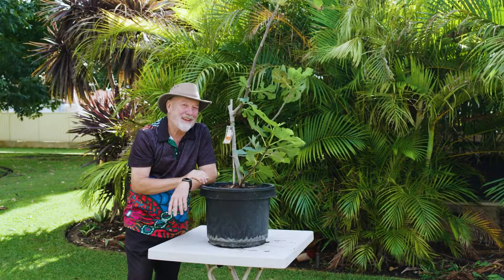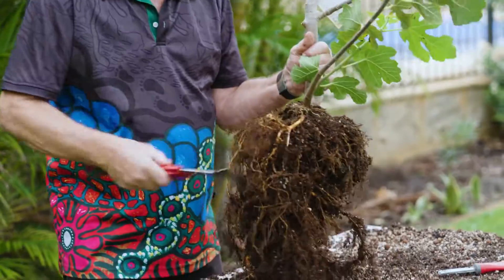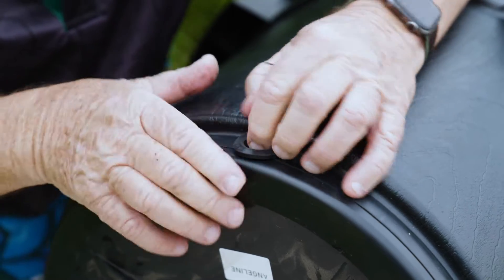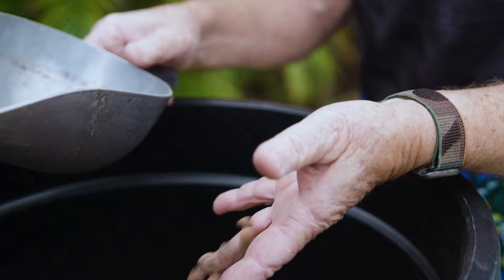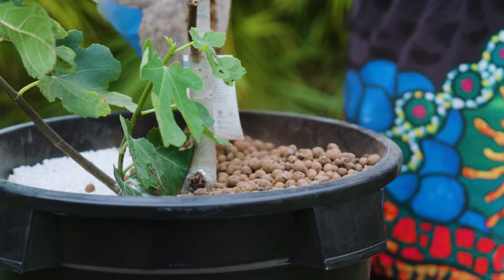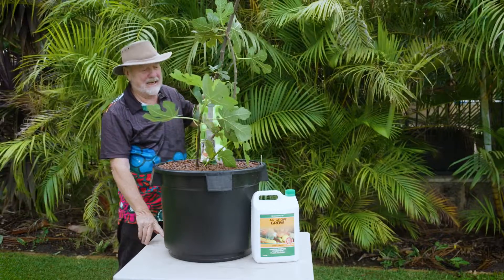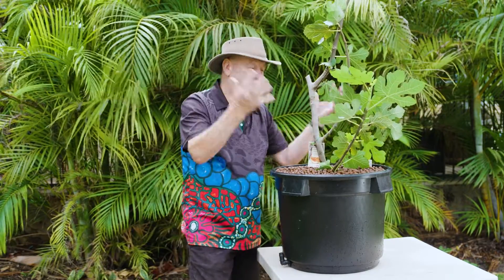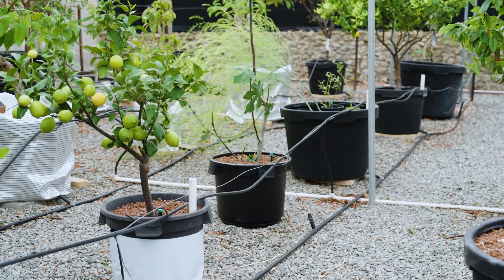The Garden Gurus - Fruit Tree in Hydroponics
Neville shows us the ins and outs of growing fruit trees in hydroponics.

• Transitioning a fruit tree from potting mix to hydroponics maximizes its productivity, ensuring optimal fruit yield and growth performance.